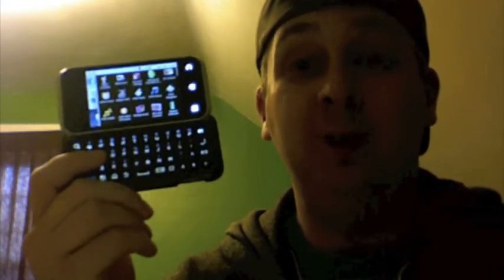Android Application: Advanced Task Killer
Here is my quick review of Advanced Task Killer.